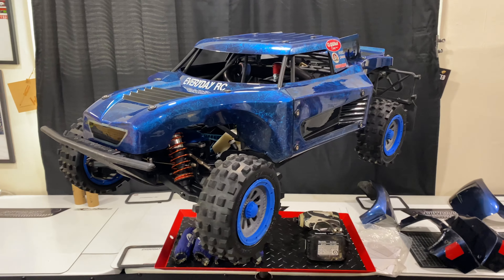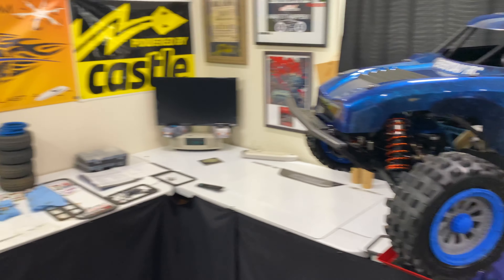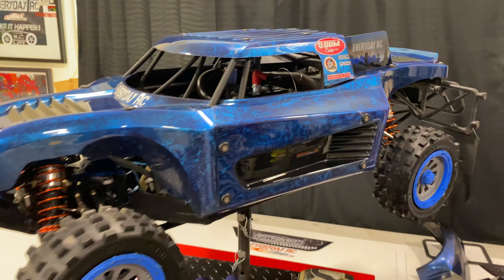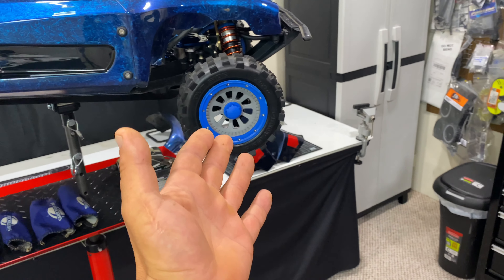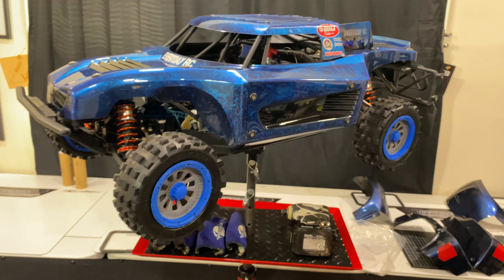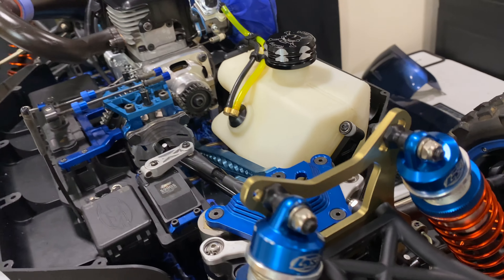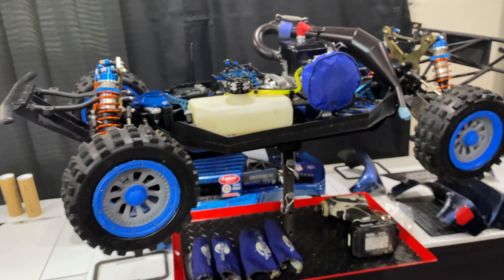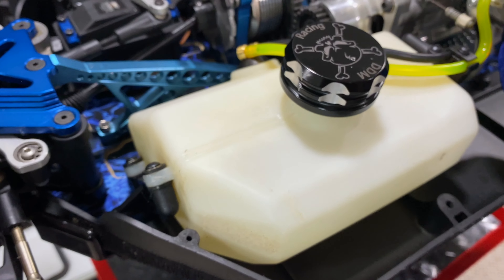LOSI 5IVE-T REBUILD COMPLETE!!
EPISODE # 299  LOSI 5IVE-T BUILD SERIES UPDATE COMPLETE!!